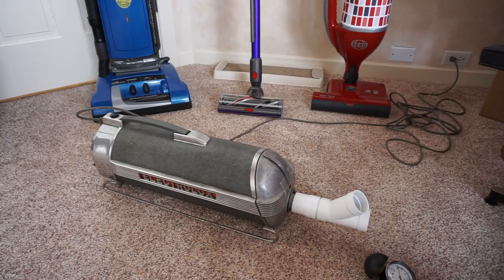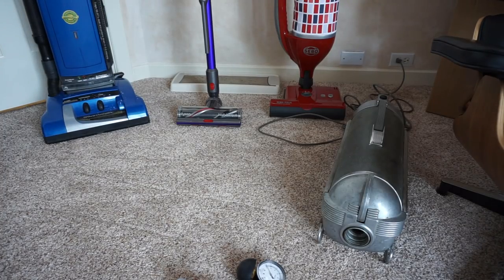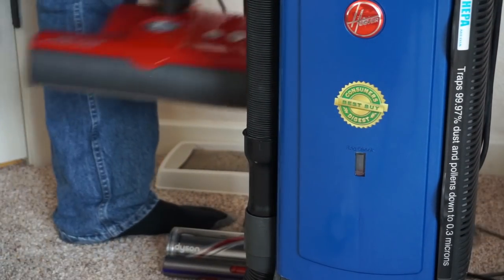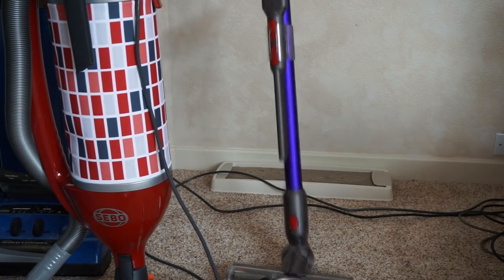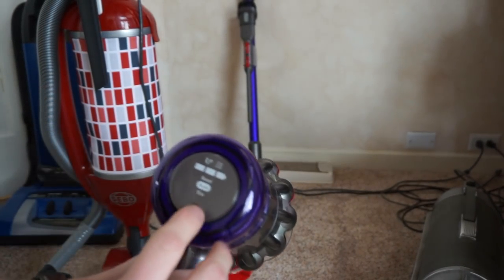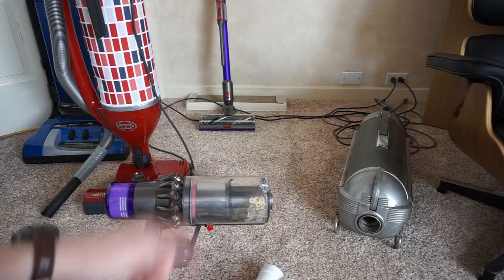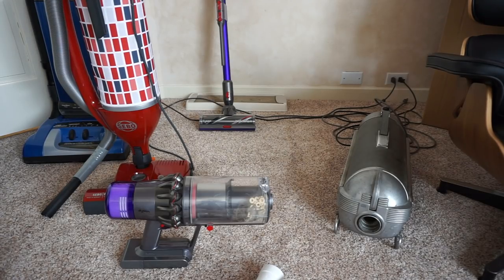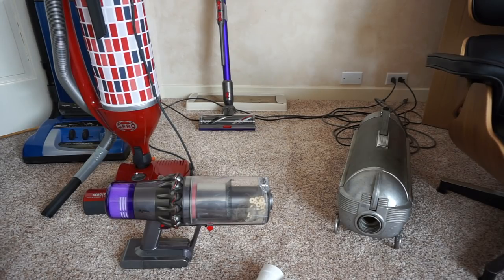Dyson V11 Gen 5 Still Can't Replace Your Corded Vacuum Cleaner Test (Vacuums explained pt3)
Why The Dyson V11 Still Can't Replace Your corded Vacuum Cleaner.
Working vacuum tests .